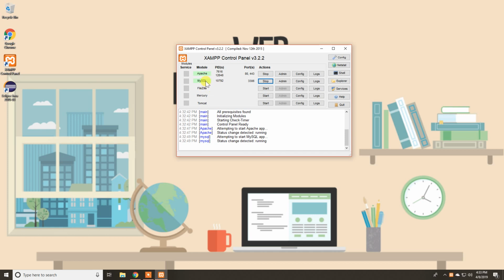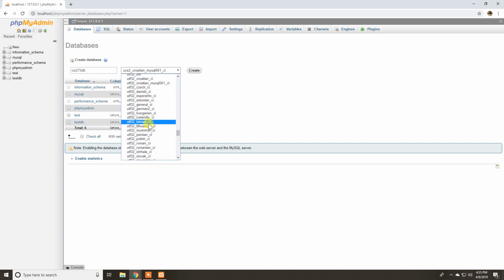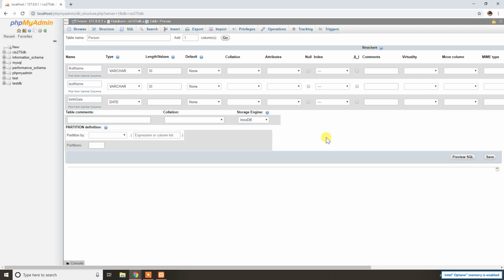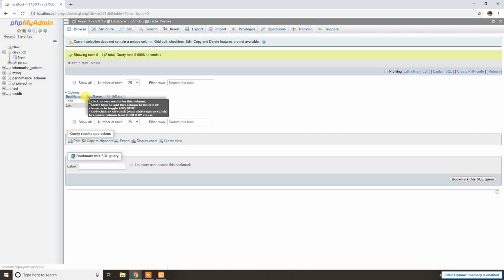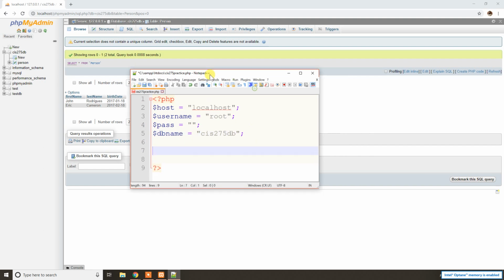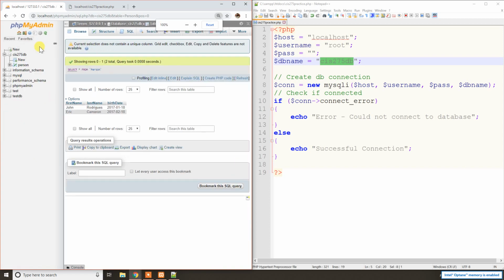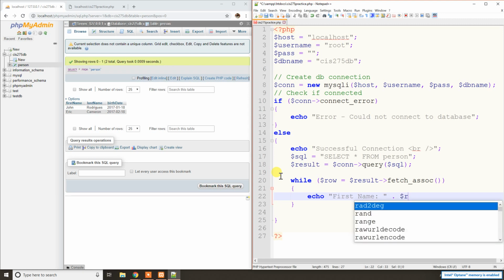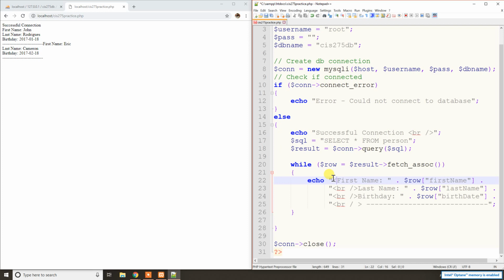How to set up and use phpMyAdmin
This Video explains to you how to setup the phpMyAdmin database in your own computer.